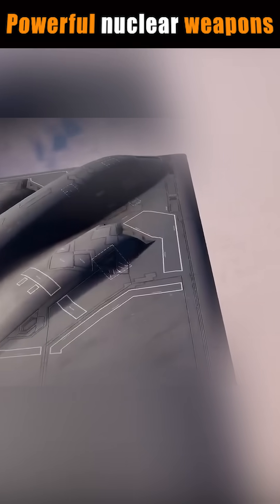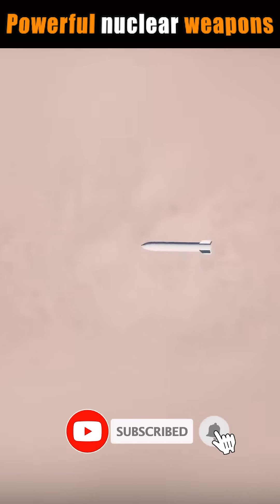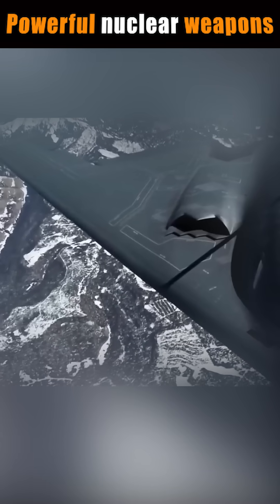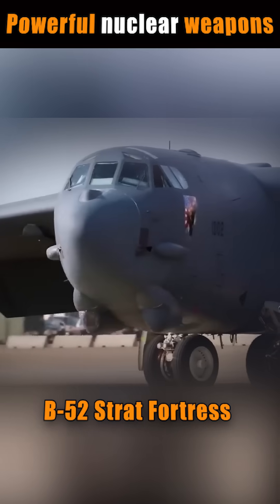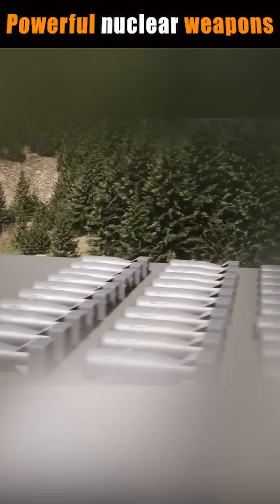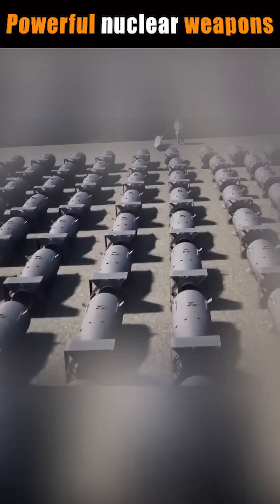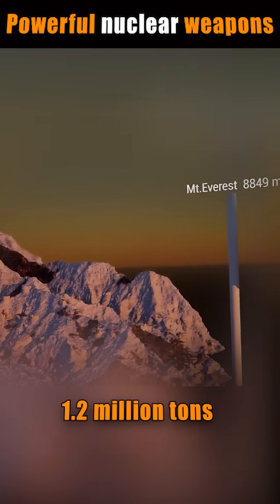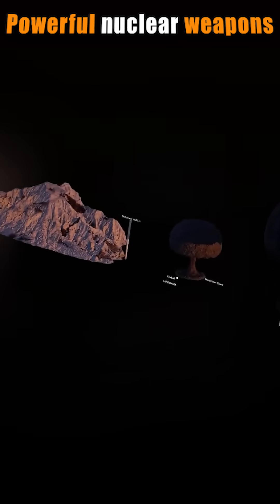The b83 is a gravity bomb || MOST POWERFUL BOMB,2024 | P2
The B83 is one of two so-called dumb or unguided nuclear bombs that the United States maintains as a part of its post-Cold War Enduring Stockpile arsenal.

The B83 was also tentatively evaluated as a nuclear bunker-busting munition. Modifications were made to the projectile’s nose to allow it to survive impact with earth and reinforced concrete, though using nuclear weapons is fraught with political considerations. The design may have never been finalized.